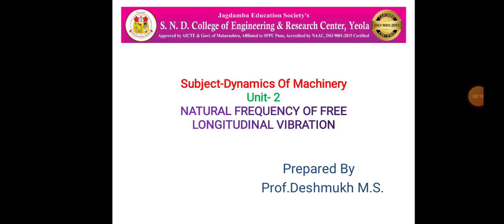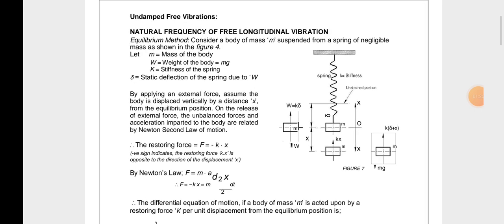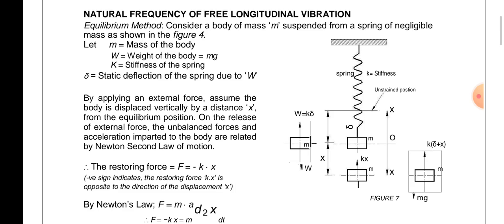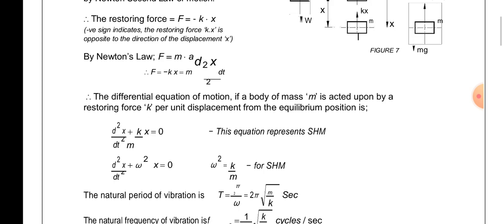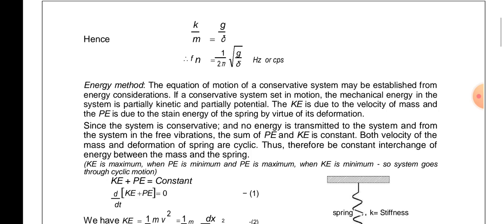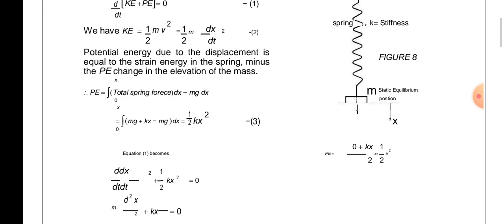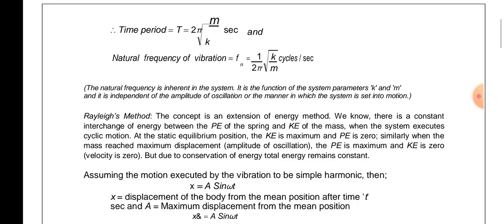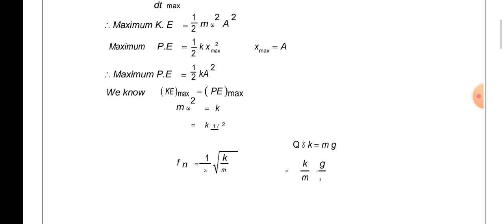Natural frequency of free longitudional vibration